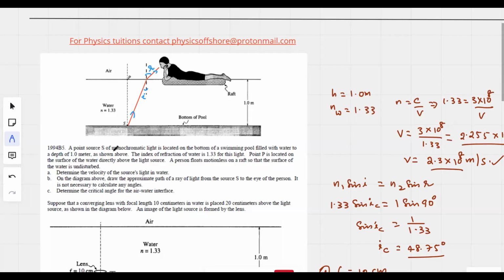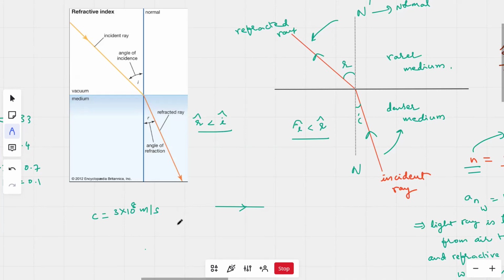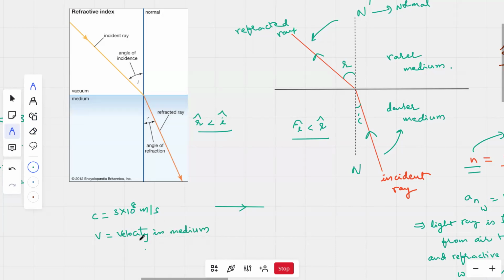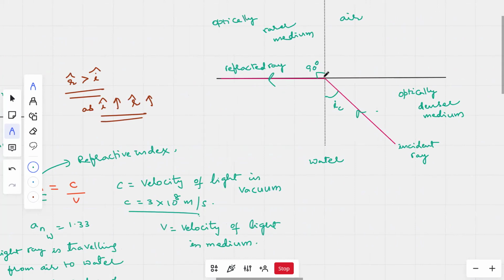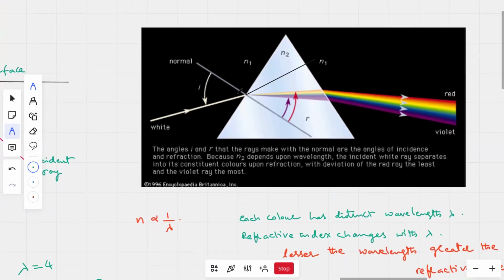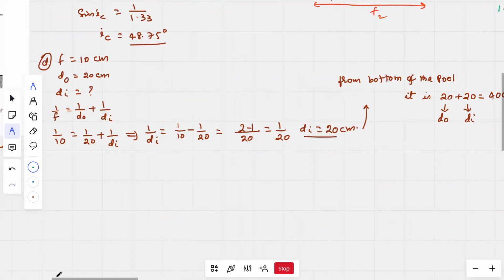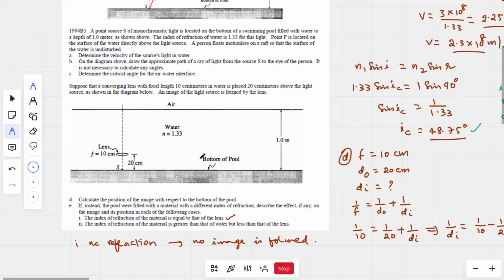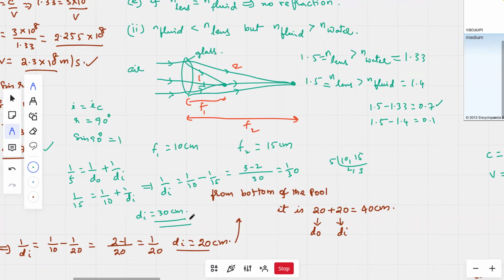Exploring Light Refraction in Water: Pool Experiment with Monochromatic Light Source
Discover the velocity of light in water, visualize the path of light rays, and learn about the critical angle for the air-water interface. We'll also investigate the effects of a converging lens placed above the light source and how different materials with varying indices of refraction influence the image position. Perfect for students and enthusiasts interested in optics and physics!

🔍 Topics covered:

Velocity of light in water

Path of light rays in water

Critical angle for air-water interface

Image formation with a converging lens in water

Effects of different refractive indices on image position